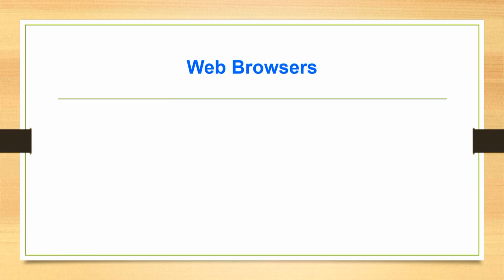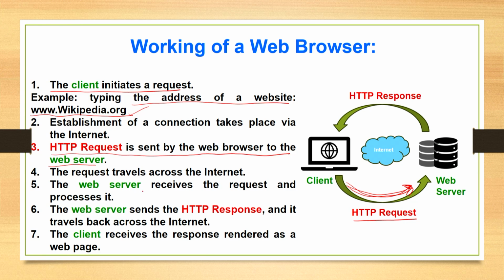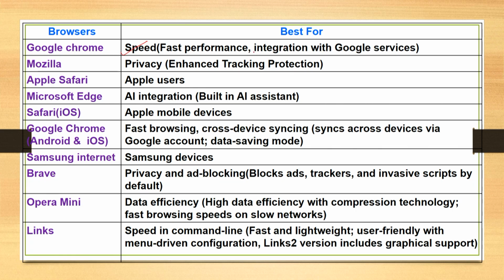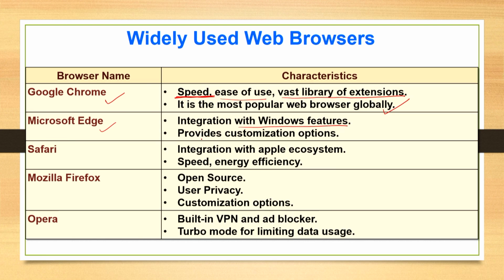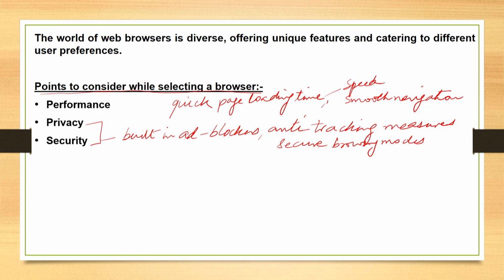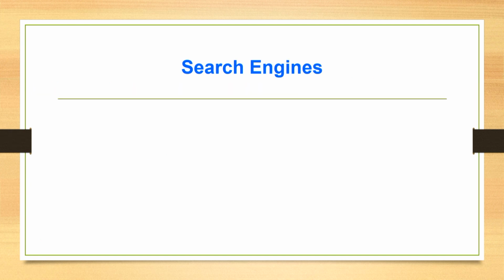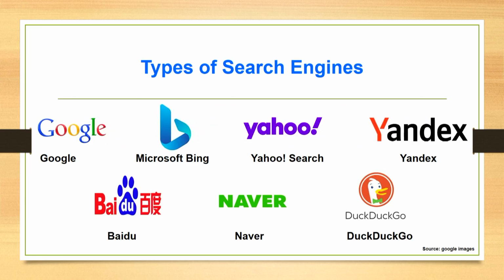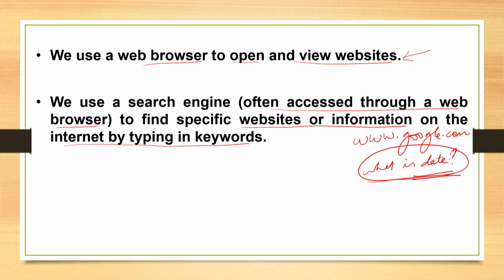Lecture 30: Fundamentals of Internet Concepts